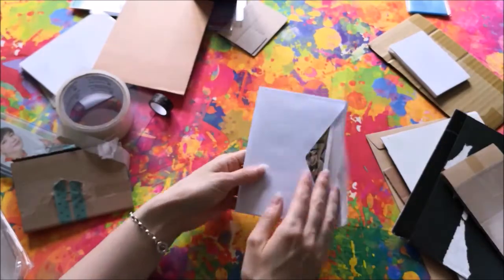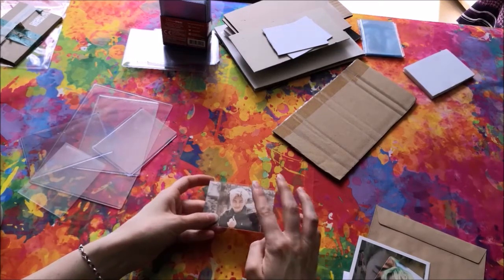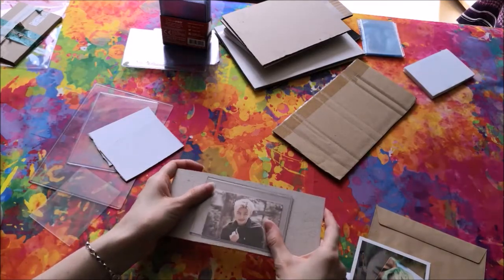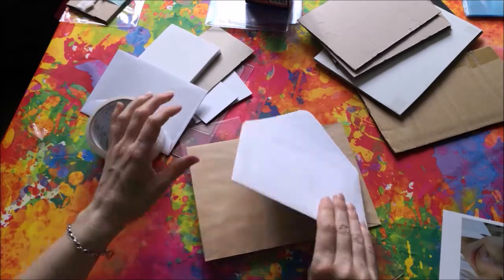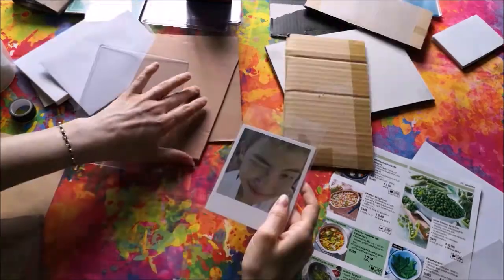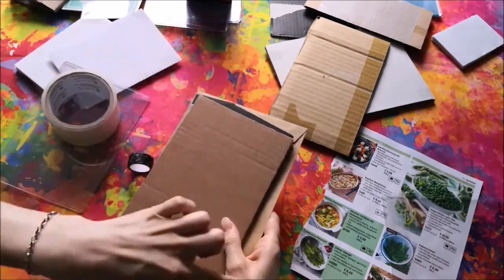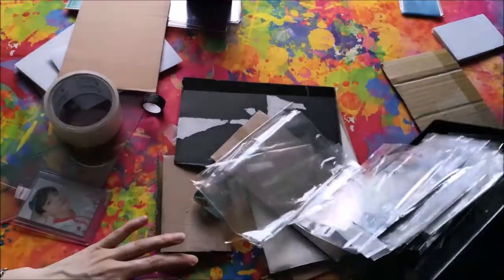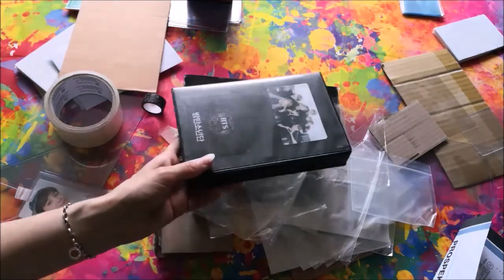How to package your photocards before shipping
Hello there,

Here we are again - with our trademark lack of filming skills and 90s freeze frame inserts! (We're still learning..)

Today we wanted to talk about proper packaging for photocard sales or trades. Please always make sure to package your card safely, so everybody is happy!